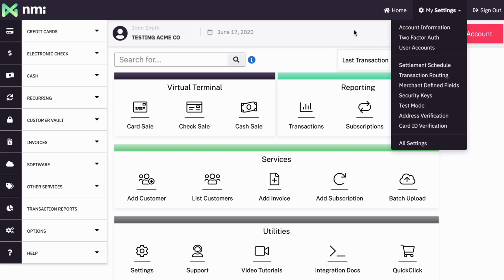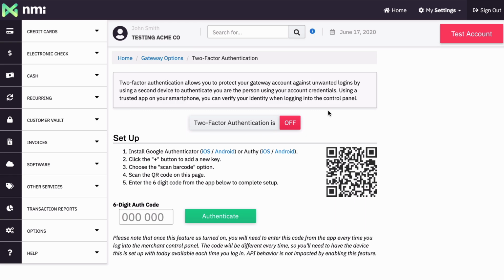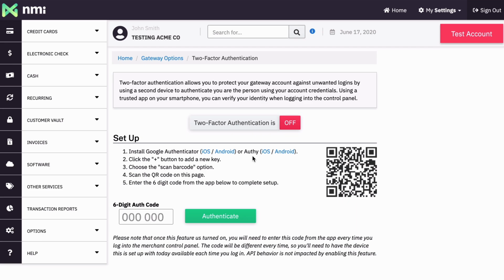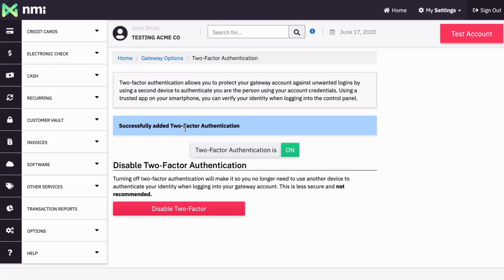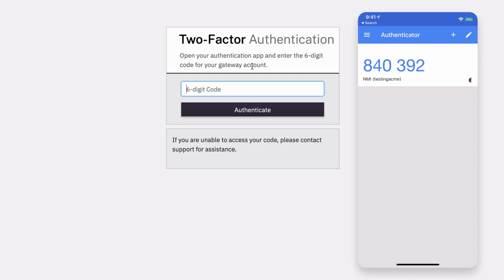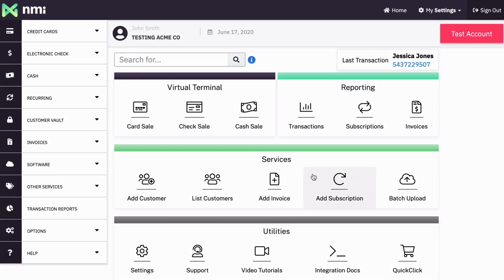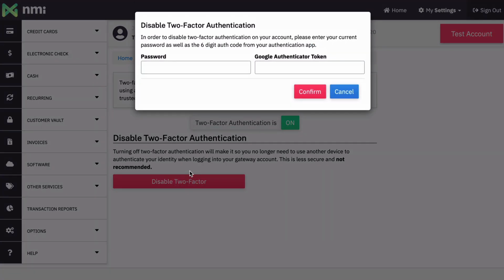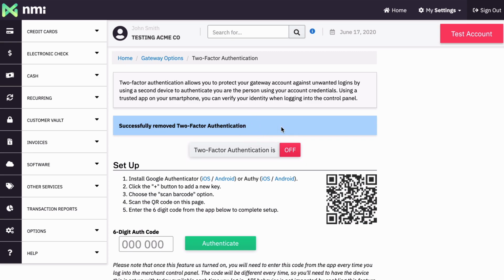Two Factor Authentication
Protect your account from unwanted logins using two-factor authentication.